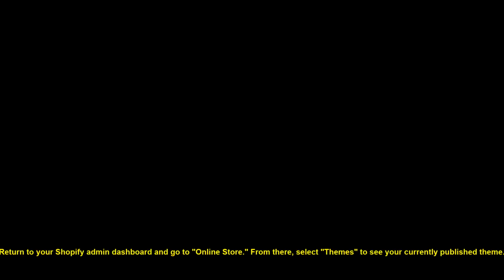How to transfer consent banners using Cookiebot with Shopify - Easy Tutorial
In this easy tutorial, learn how to seamlessly transfer consent banners using Cookiebot with your Shopify store. We'll guide you step-by-step through the process, ensuring your website complies with GDPR and CCPA regulations while enhancing user experience. Whether you're a Shopify beginner or looking to optimize your store's compliance, this video has you covered.